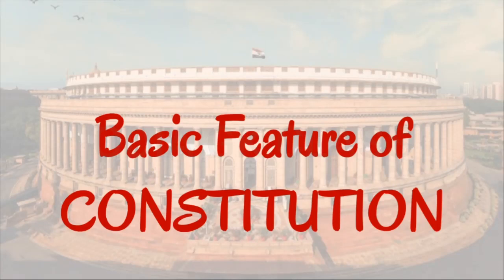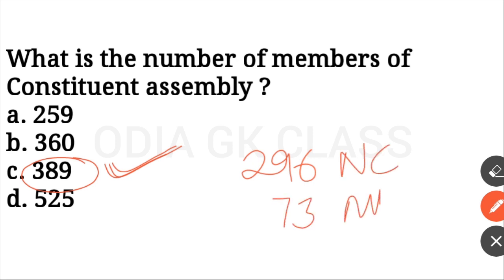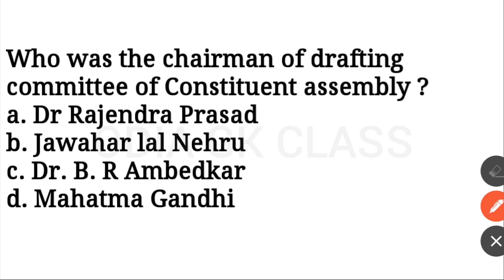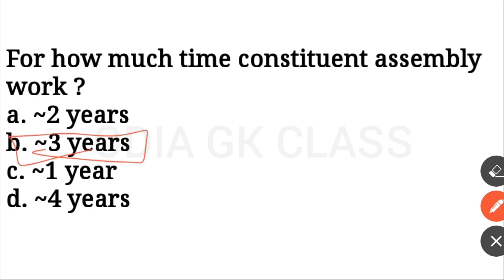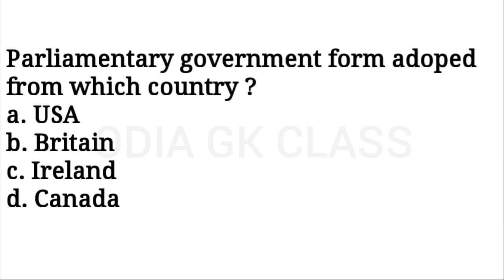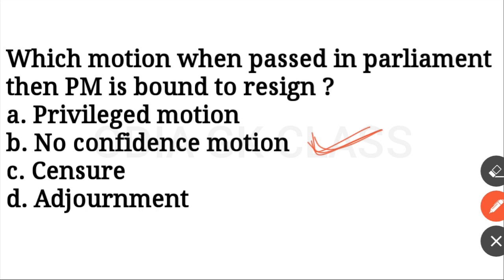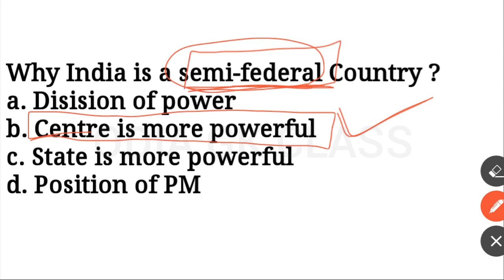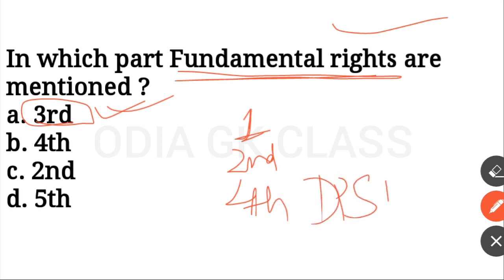Features of Indian Constitution |Top 20 mcq | osssc Li, forester, ari, amin